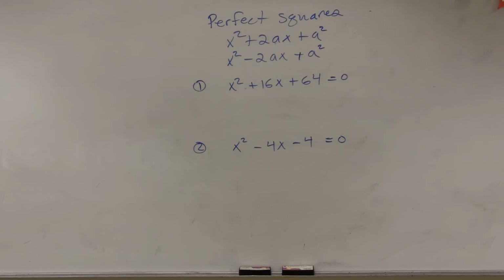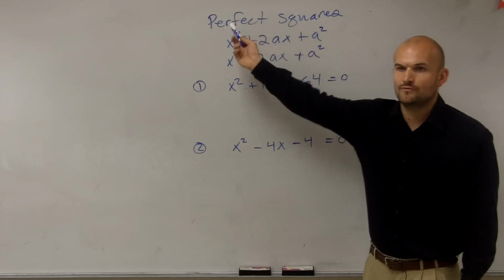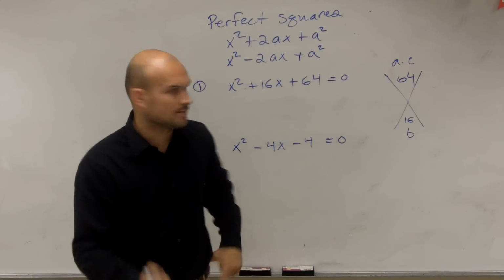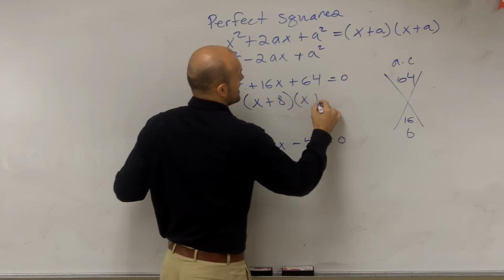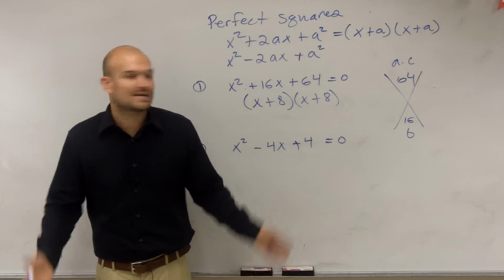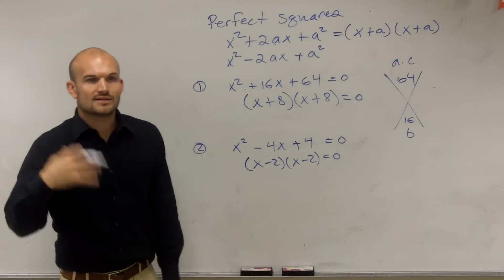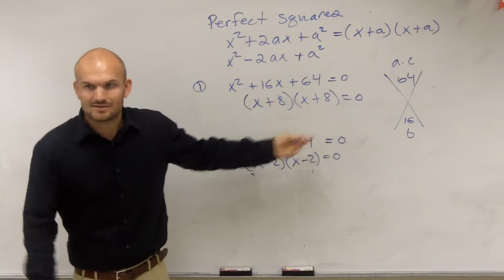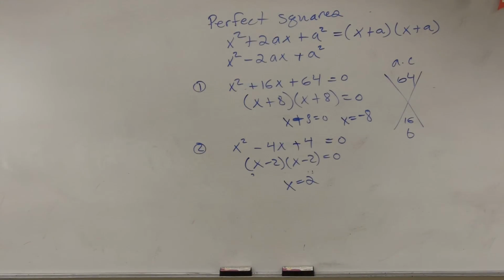What are perfect squares and how do we use them